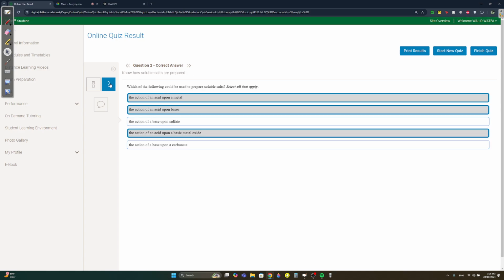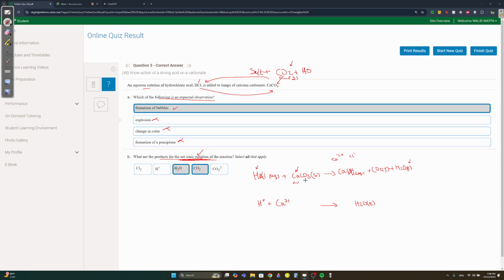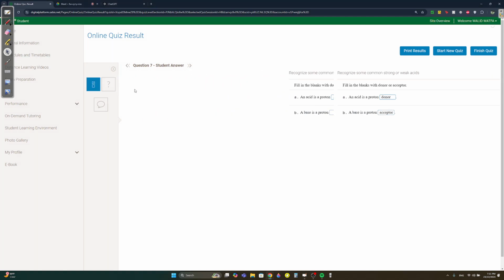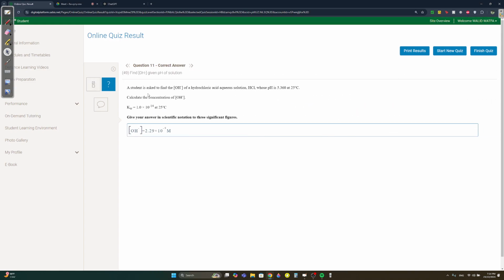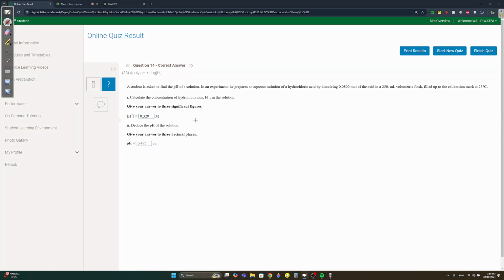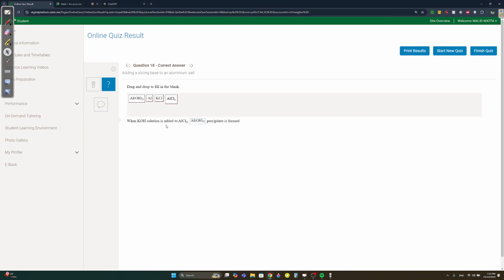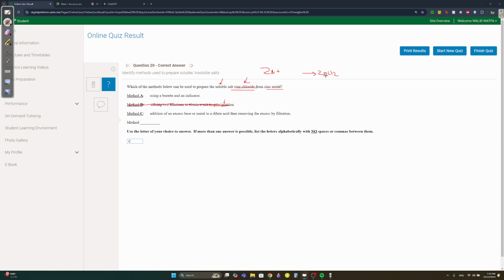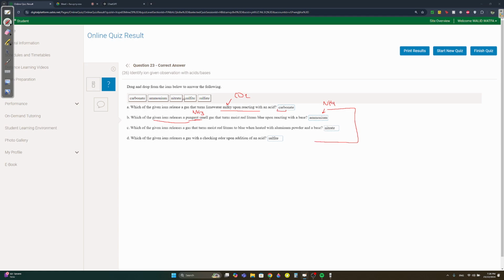T1 Wk9 Chem CA [Level M]